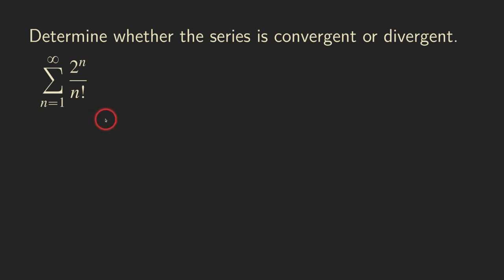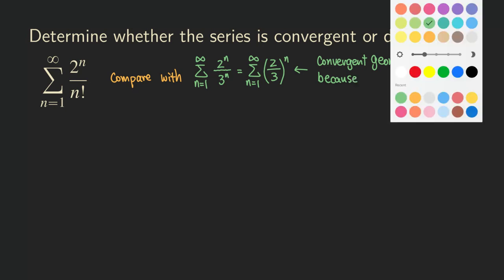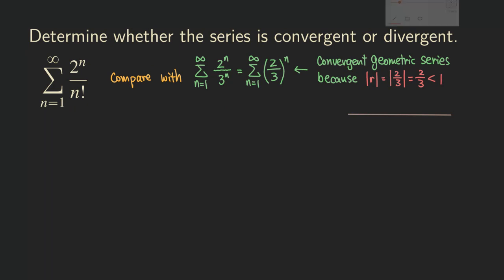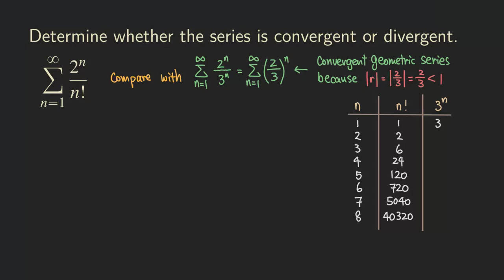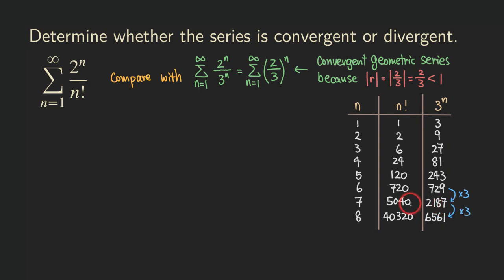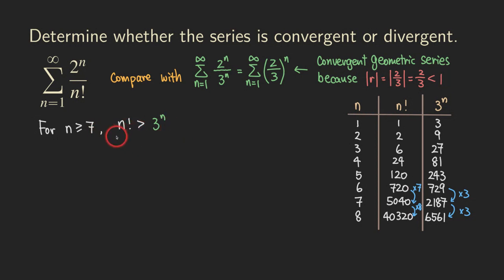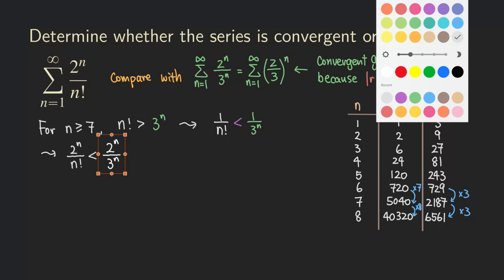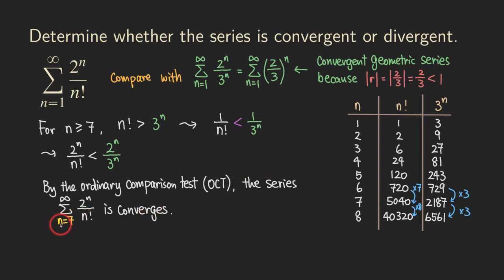Direct Comparison Test - 2^n/n! is Smaller | Series | Calculus | Glass of Numbers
In this video we use the Direct Comparison Test (also Ordinary Comparison Test, OCT) to test the convergence of the series (2^n)/(n!).

Is n! larger or 3^n for large n? We will find out in this video.

10:19 - Bad Grammar 😅 "...is convergent*."